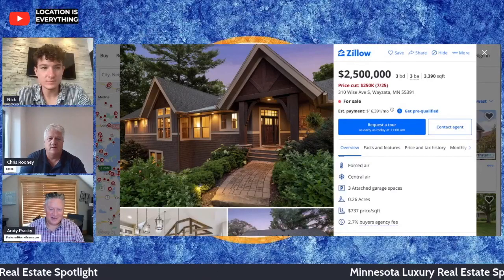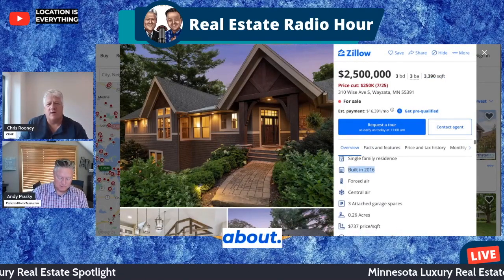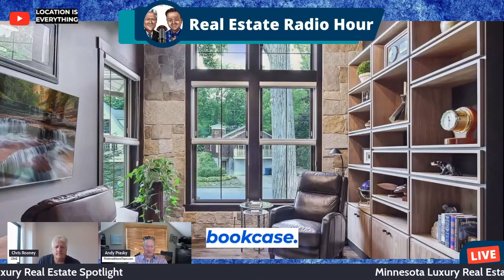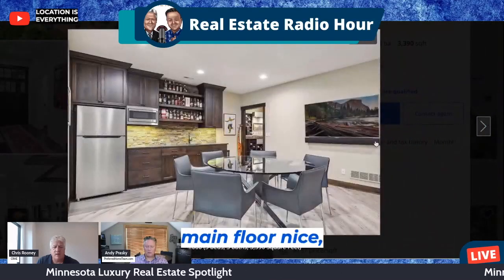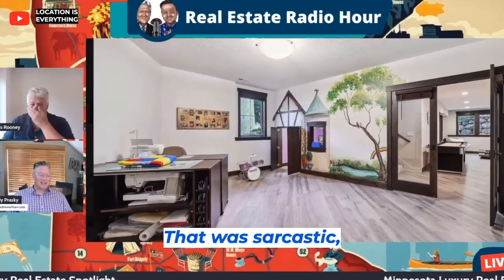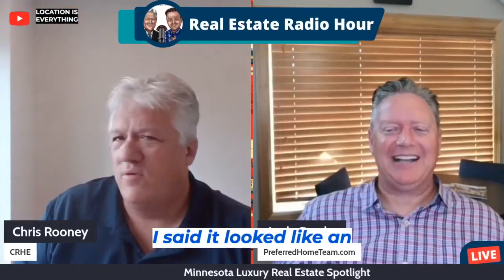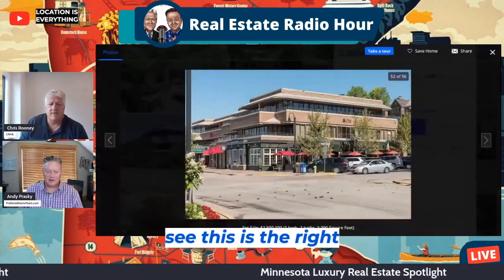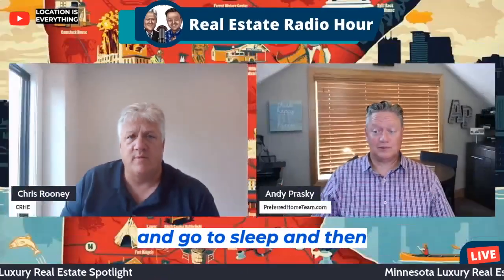Why This SMALL Home Is Worth $2.5 MILLION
Local MN Real Estate Experts Break It Down For You